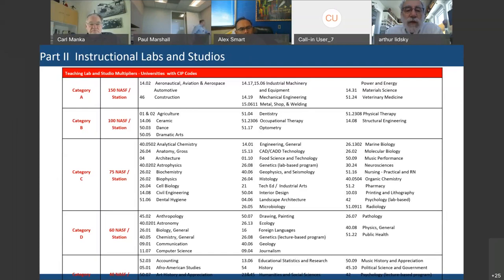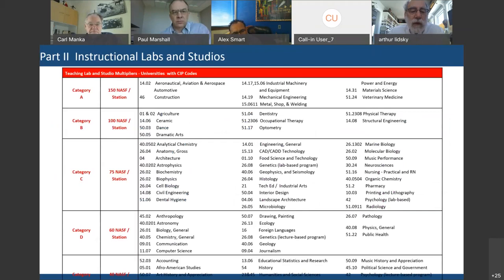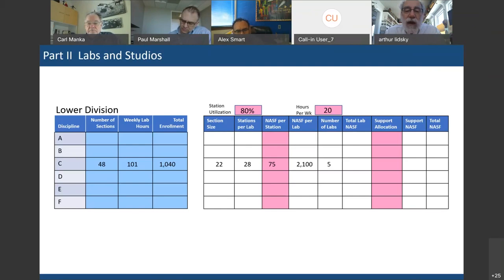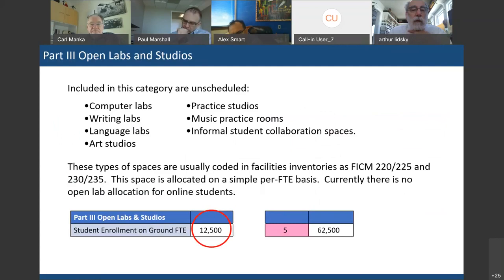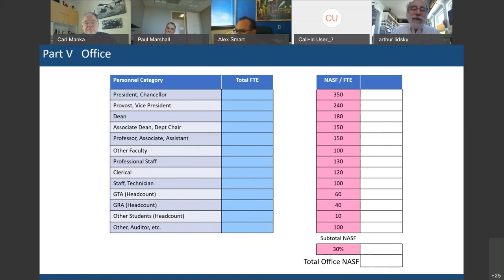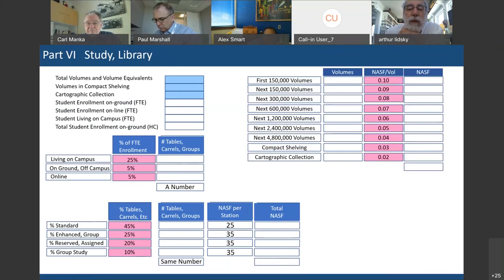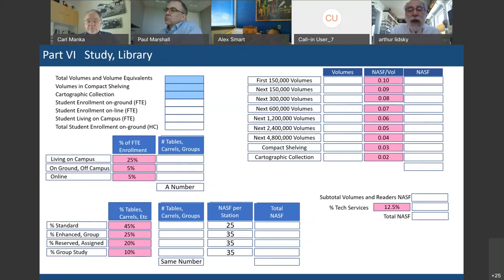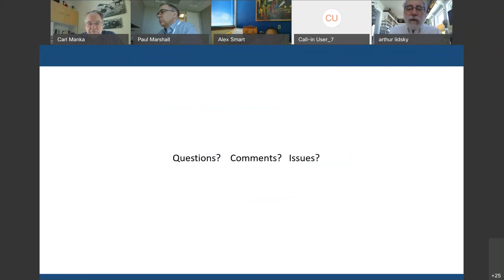THEC Space Formula and Space Planning 20200612 1350 1